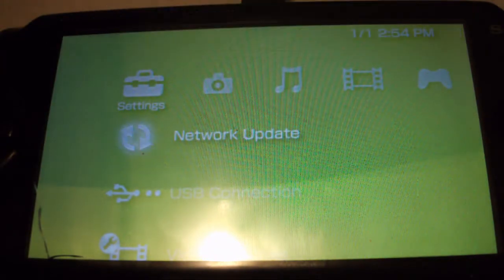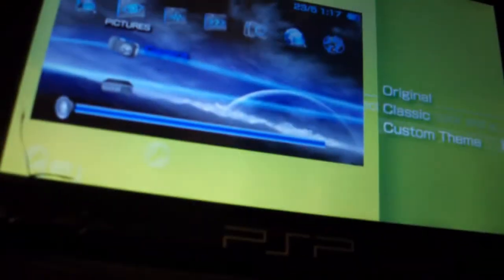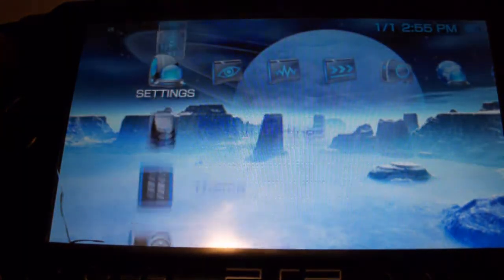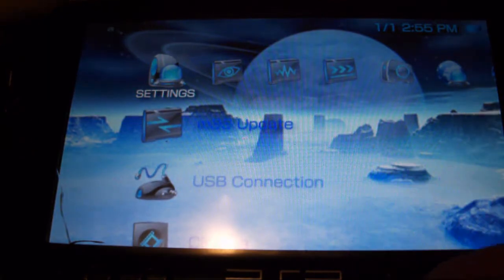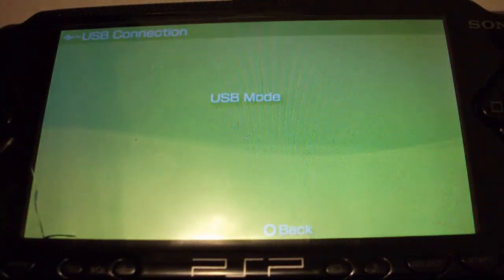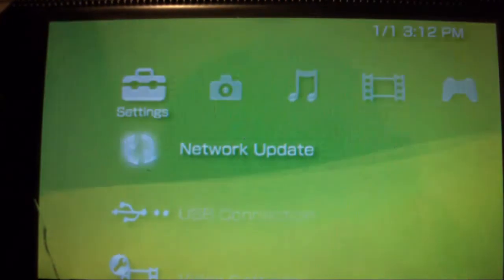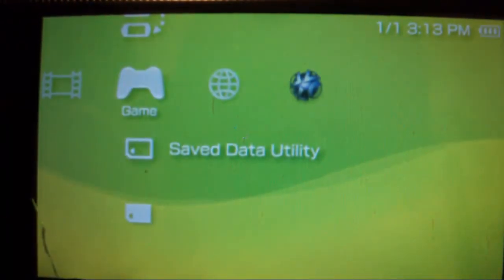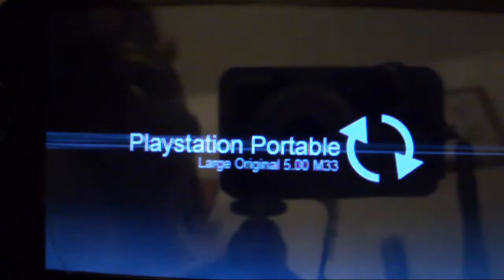How to install Cmxb (custom themes) on the Psp (5.00m33)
Hello youtube its pspslimhacks
Today im going to show you on how to install CXMB (Custom animated themes) on the psp. This will work for the Psp with CFW 5.00 m33

Steps:
1. Download this file from the description
2. Connect your psp to the computer
3. Drag the Theme and the Cmxb folder to the root of the memory stick
4. Drag the Theme folder to the Psp folder
5. Create a folder and name it 'seplugins'
6. Drag the vsh text file to the seplugins folder

Thats it!